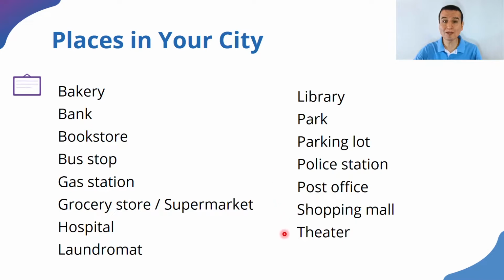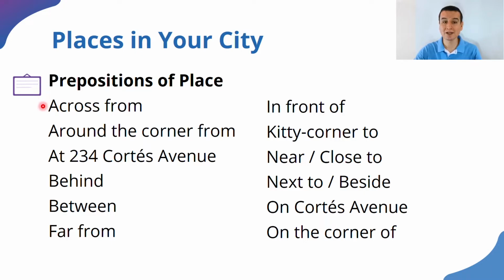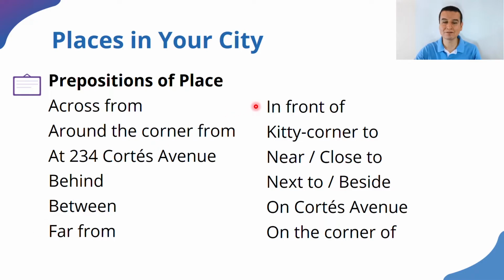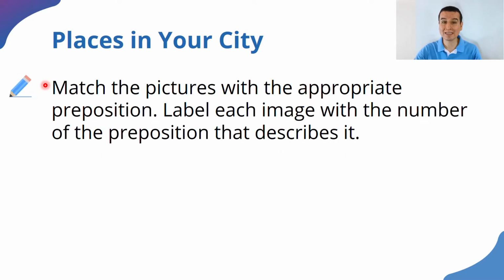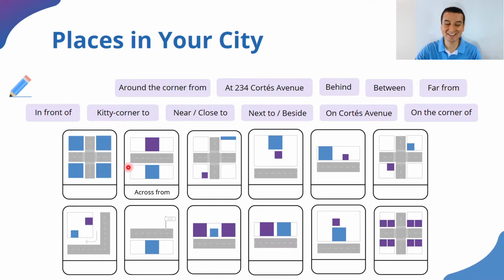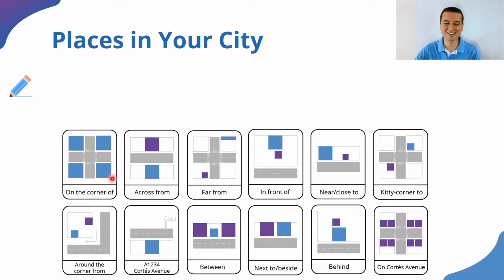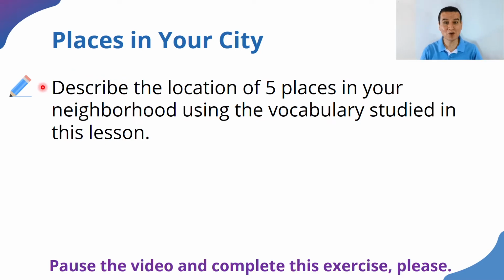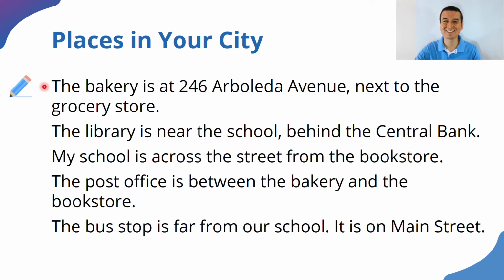Places in Your City